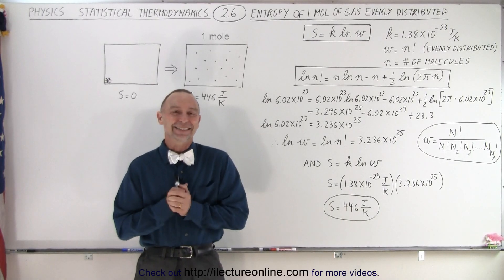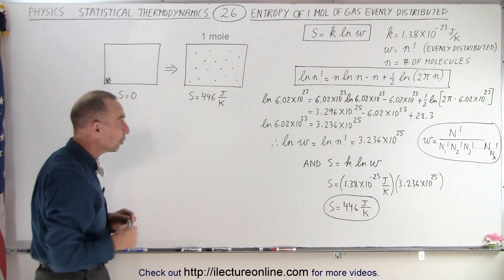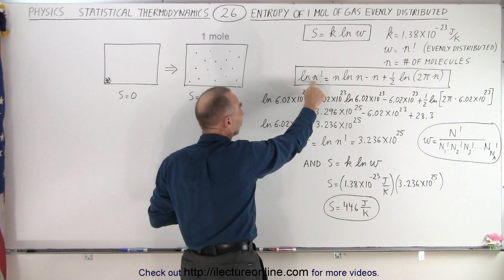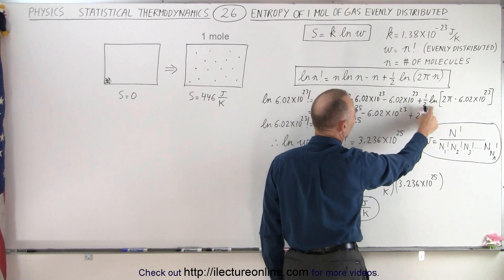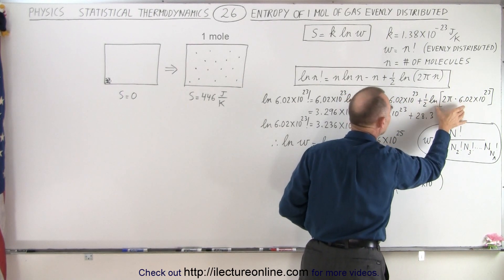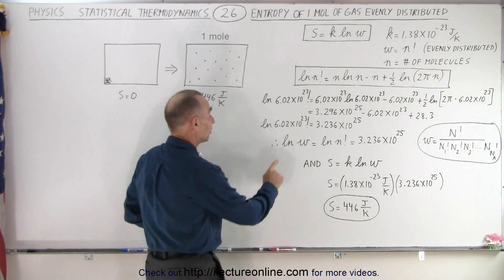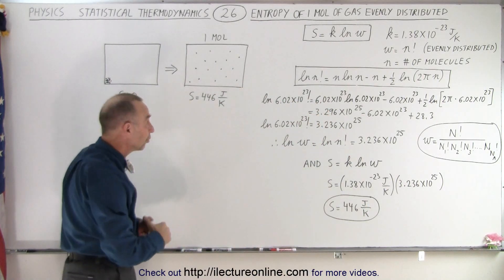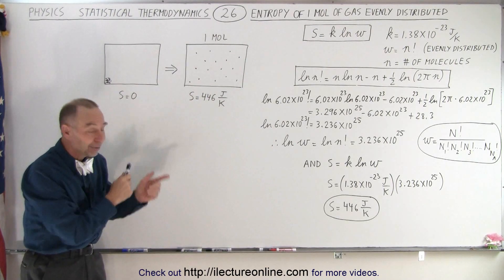Physics 32.5 Statistical Thermodynamics (26 of 39) What is Entropy of 1 mol of Gas Distributed?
Now that we know how to calculate Sterling’s approximation, we will use it to calculate the entropy of 1 mole of gas molecules evenly distributed.